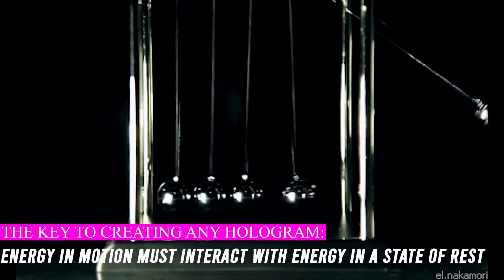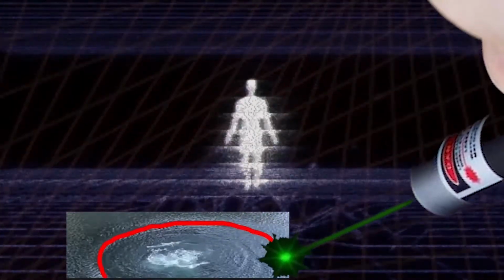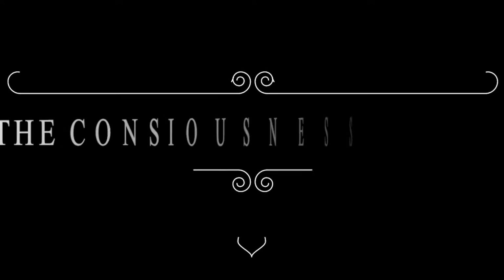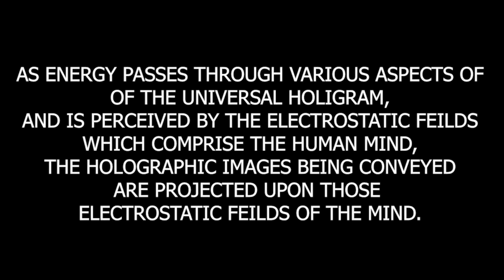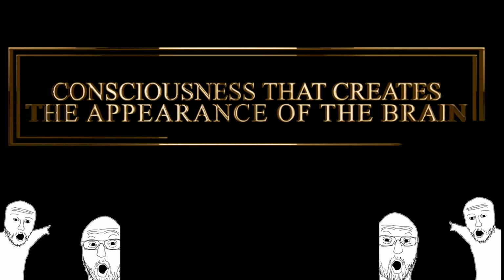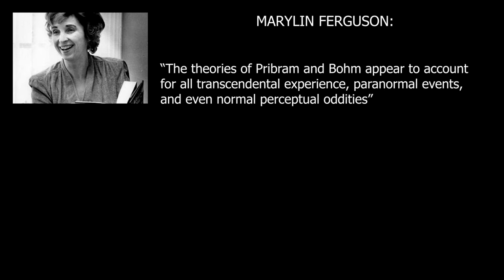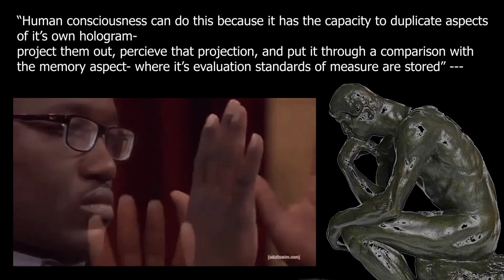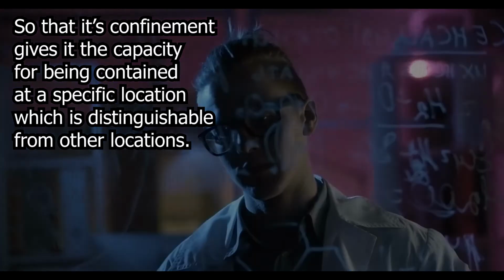[PART 9]: The Part Encodes The Whole - PROJECT GATEWAY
It's been a while since I've compiled any videos for this docuseries, wanted to wrap up the presentation in the next few days while I have the free time to put it together. Will be busy soon enough, I think.

I'd like to give a big shout out to Deca, for the background song of this video.

This video is part of a series on Project Gateway, which was run by Nasa and the CIA, and possibly, other unknown alphabet groups, in the late 1900's.

not a very well-known experiment, not a common thing people hear about, but something that certainly will ring a few bells for those interested in the machinations of the human mind, which are still to this day, for all our technology... an enigma.

I'd like to thank my father for reaching out on my birthday, that was cool. hey pops.

Also, to any of my friends & family tuning into this broadcast, I assure you that the views expressed in this video are a narration of a document and do not reflect my personal beliefs.

And to the GlowPOC's who are undoubtedly taking a look at this presentation, I hope this helps you with whatever "Usaincomm" training you might be involved in. Power to the people, fellow rebels, amiright aha.

the full series is available on my Odysee page, for those good cookies out there who do their own research even when a link isn't provided.. @firinne

SPOON! SPOON!